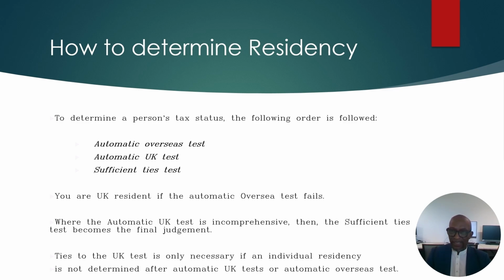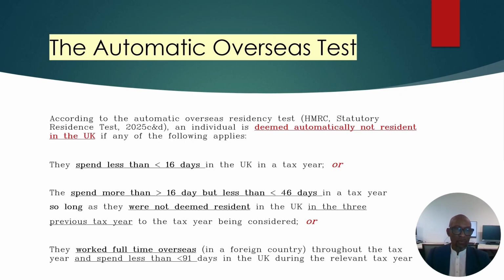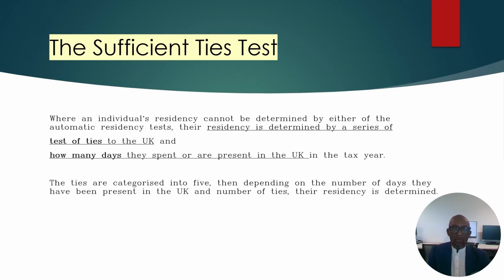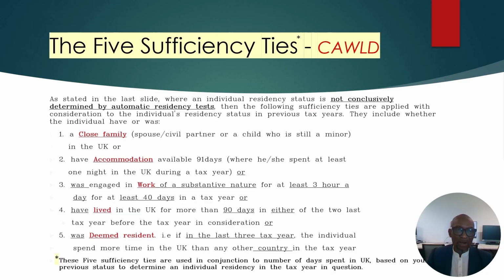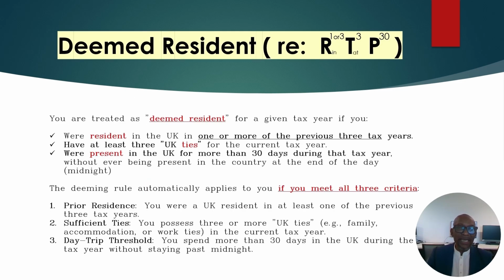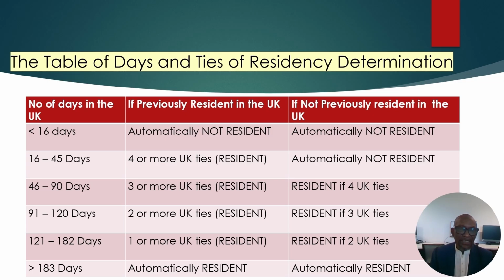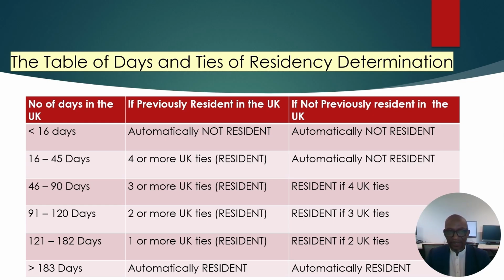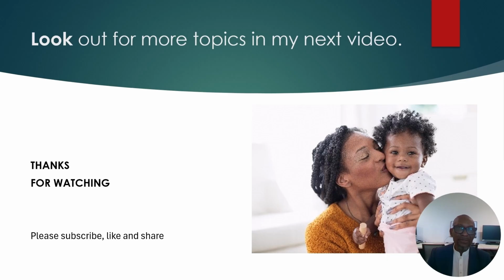1030:UK Individual Tax Residency Tests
UK Residency for Individual tax